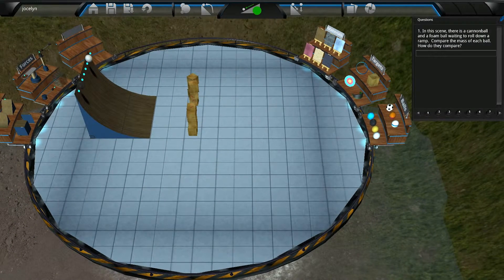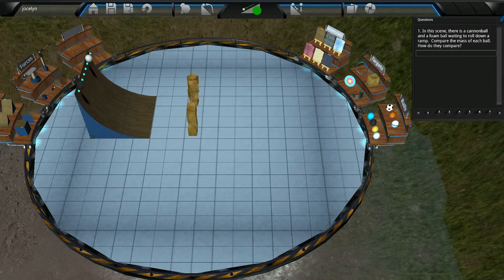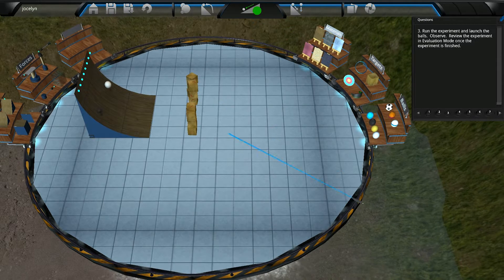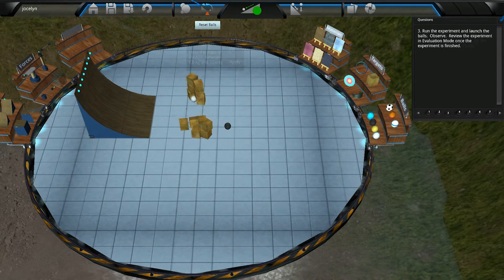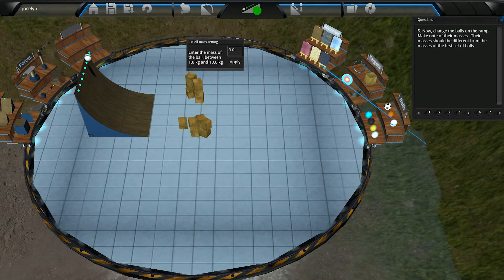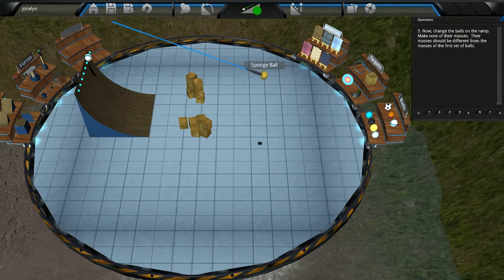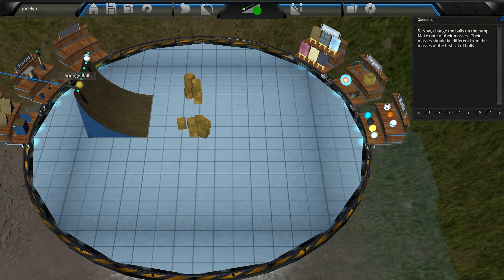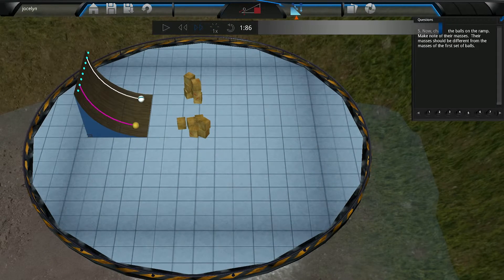Inertia in Action (Newton's Park)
This is the "Inertia in Action" acitivtiy - one of our K-12 STEM Activities in Newton's Park.